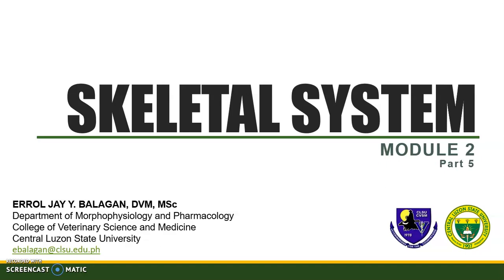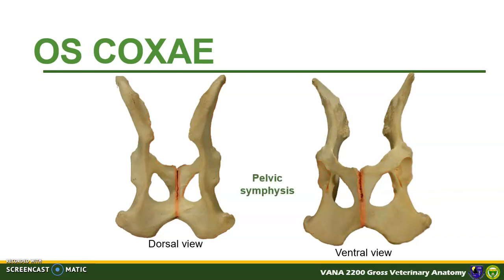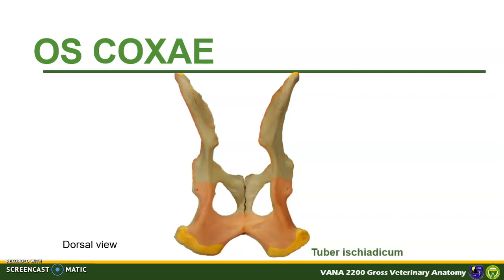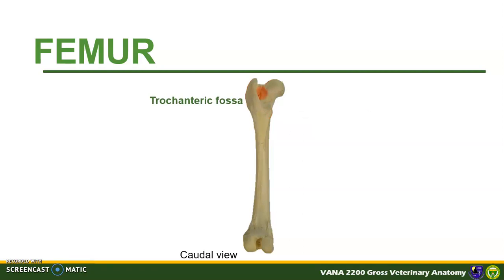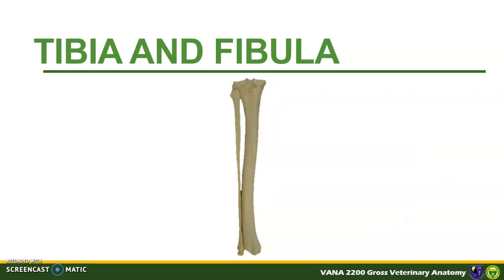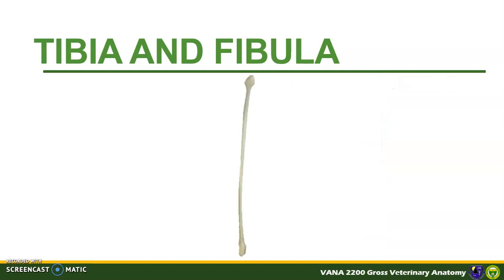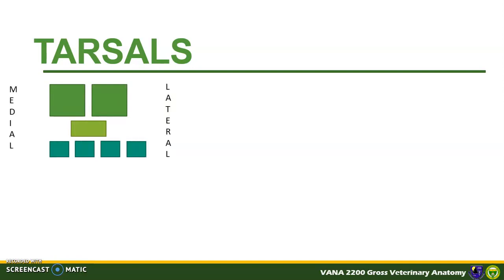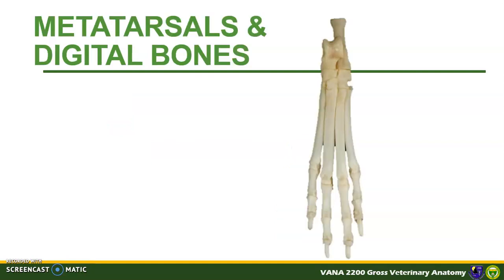Skeletal System (Part 5)- Bones of the pelvic limb